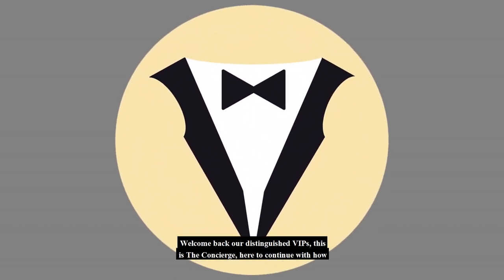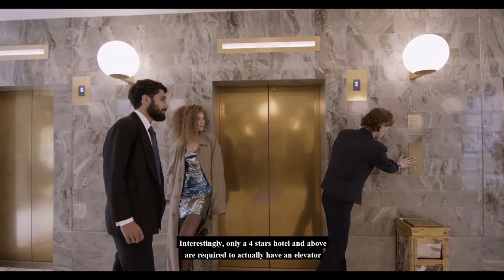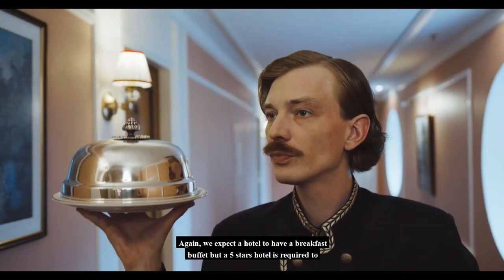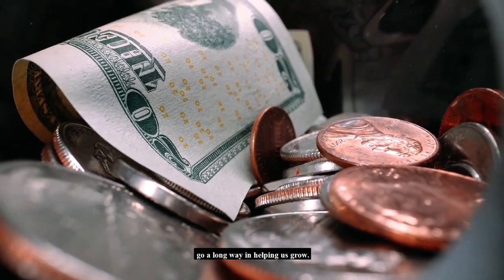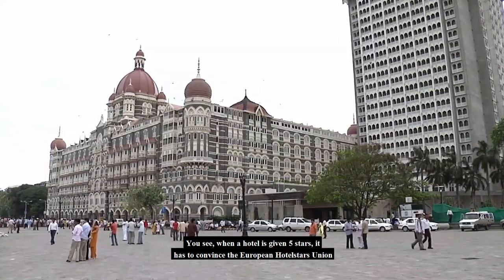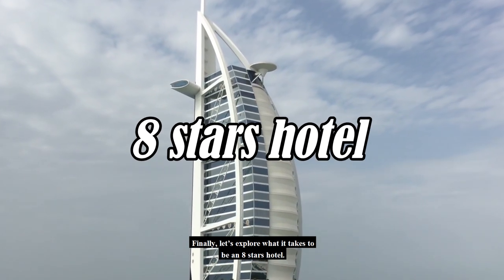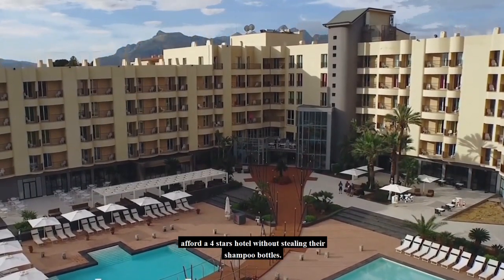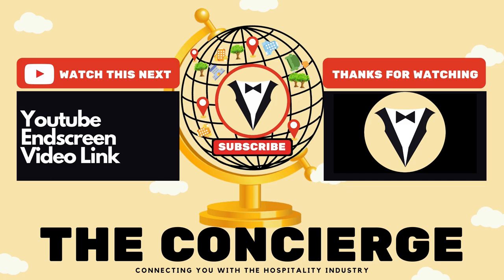How Hotels are Rated from 0 to 9 stars ⭐ After 2020 - Part 2 | The Concierge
Hi, everyone!
Welcome to 'The Concierge' again! In part 1, we covered how hotels are decided to be worth 0 stars to 3 stars. If you were impressed by how much more effort a hotel has to put in just to move from 2 stars to 3 stars, you will be surprised by what a hotel has to do to achieve the highly coveted 7 stars. Make sure you stay till the end of this video to learn If an 8 stars hotel exists and how a 9 stars hotel is actually possible.

Intro:(00:00)
4 Stars:(00:42)
5 Stars:(02:12)
Mid-Credit:(03:42)
Overall thoughts:(04:00)
6 Stars and 7 Stars:(05:25)
8 Stars and 9 Stars:(07:13)
Conclusion:(09:12)

About our channel:
Here at The Concierge, we hope you will return to our channel as we release more videos about the secrets of the hotel industry. It is completely free for you to do so, but it will brighten up our day.

How Hotels are Rated from 0 to 9 stars ⭐ After Covid-19 in 2020 - Part 2 | The Concierge